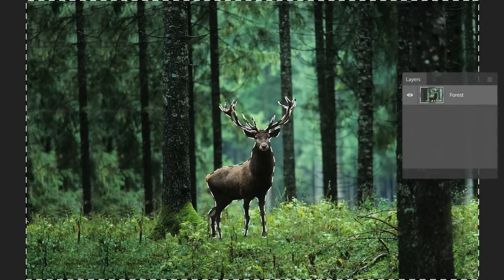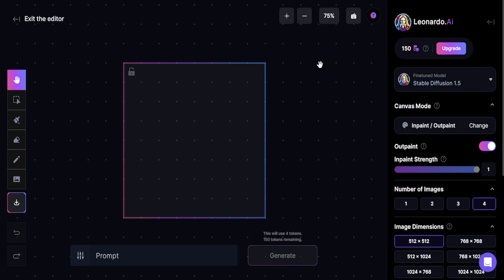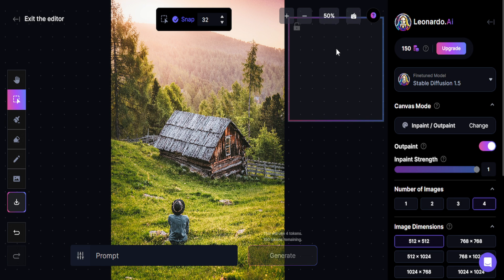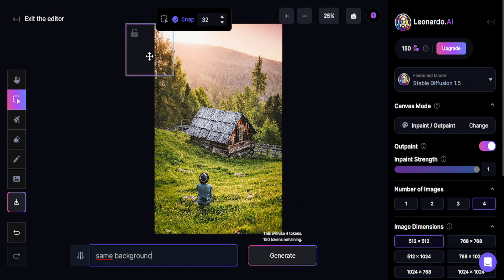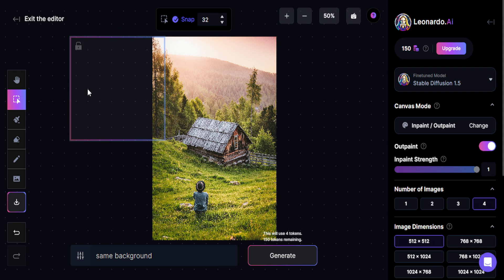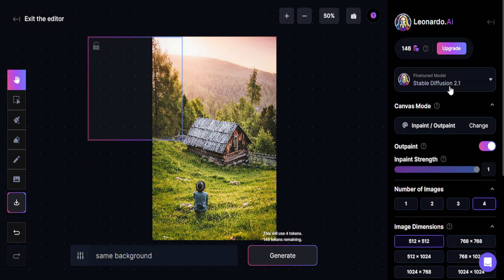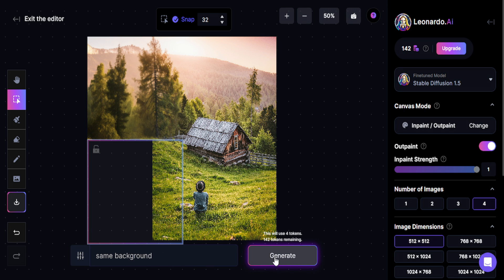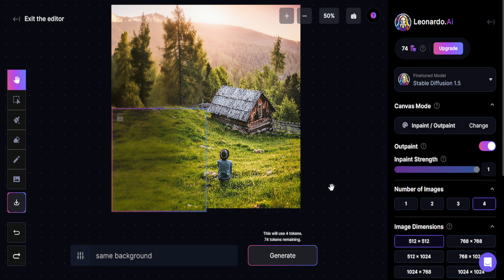How To Use Generative Fill Without Photoshop | Simple Steps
In this video, we'll be looking at how to use generative fill without using Photoshop. With just a few simple steps, you can create beautiful fill effects in your projects without ever having to open Photoshop!

If you're looking to add some depth and dimension to your projects without spending hours in Photoshop, then this video is for you! By following along, you'll be able to create beautiful fill effects in no time at all!